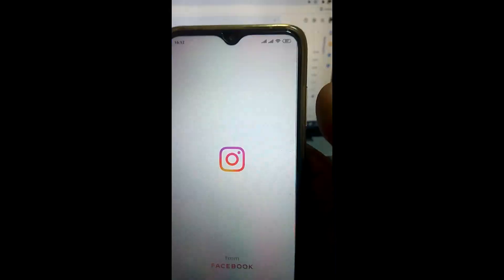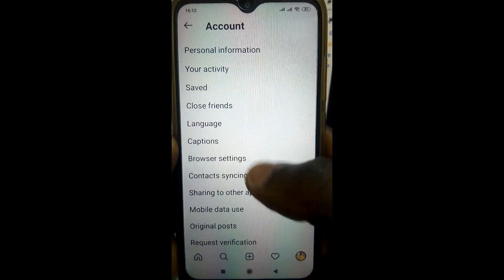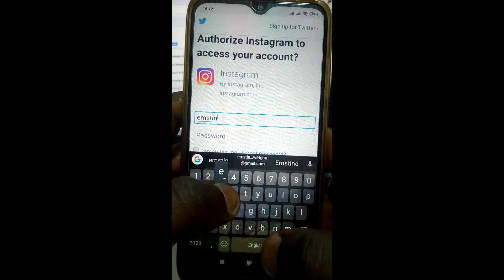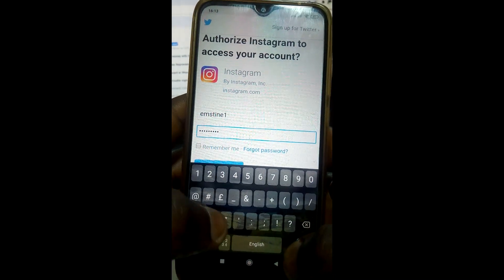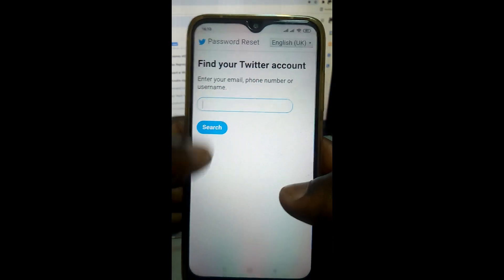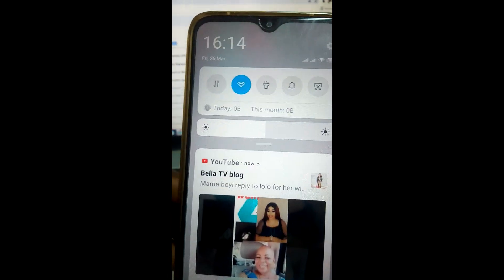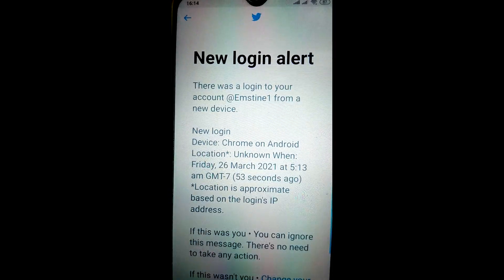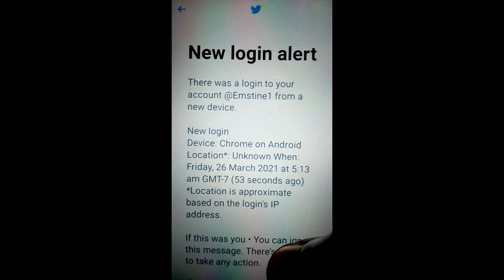How To Link Instagram Account To Twitter Account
Welcome back on Emstine tv, in this short video everything in very simple and easiest way on how to link instagram account to twitter account fast. Please do well to take this channel to the next level in anyways possible for there is a lot to discover and this channel is opened for suggestions and corrections thanks.